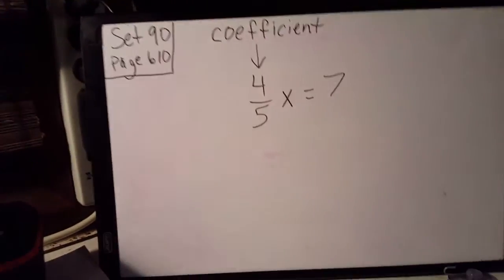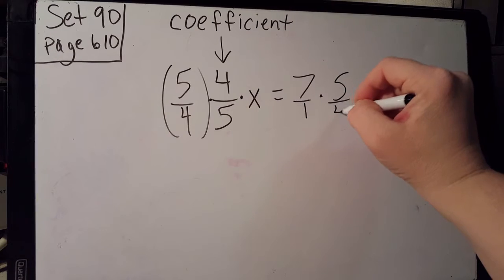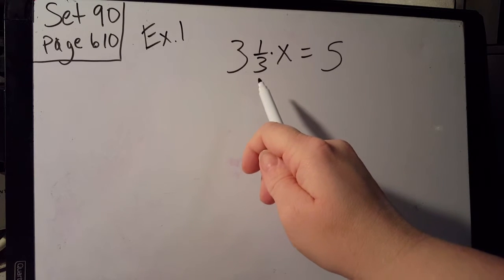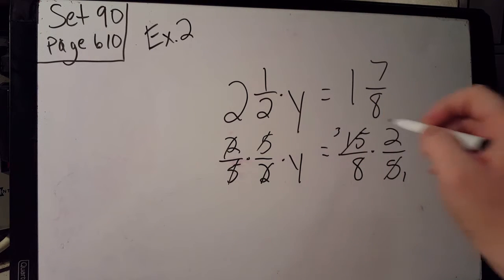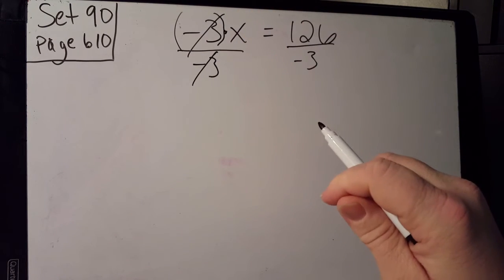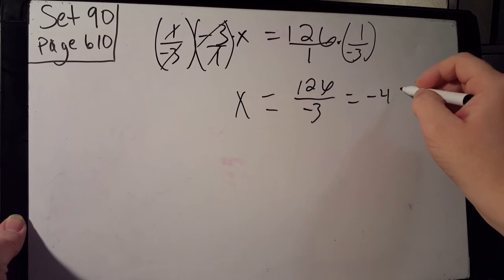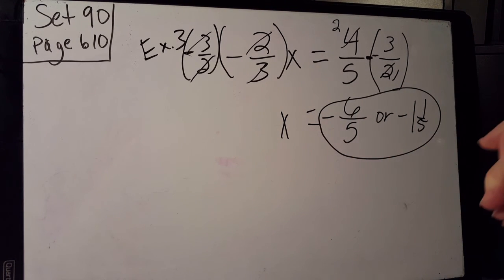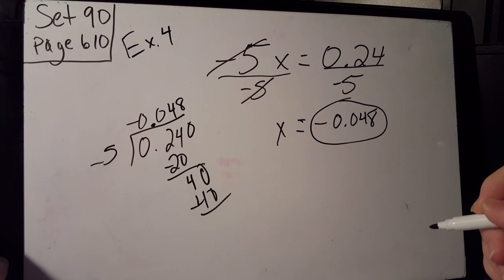Math Set 90 with Mrs Clay